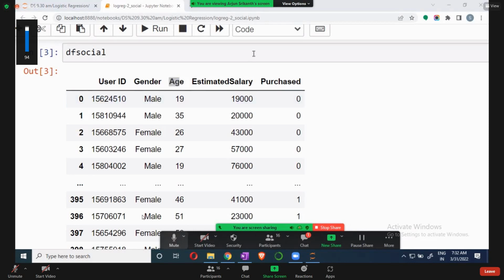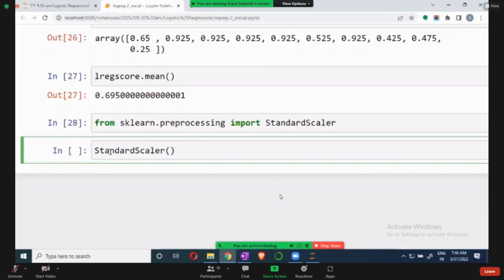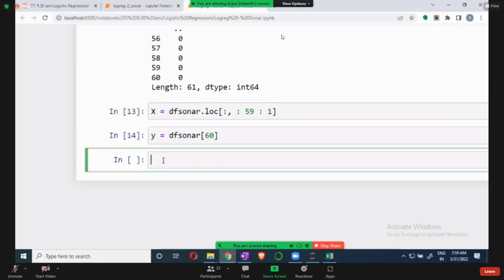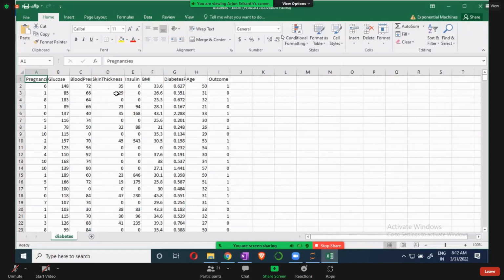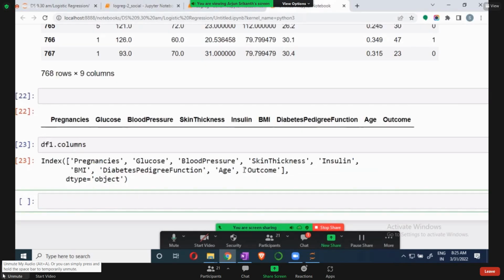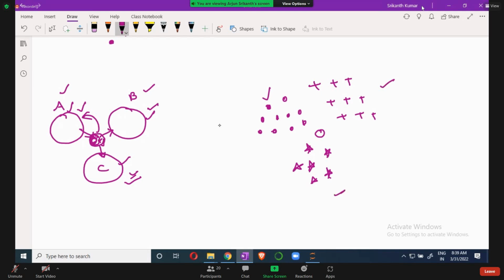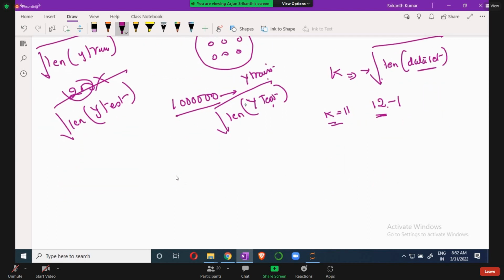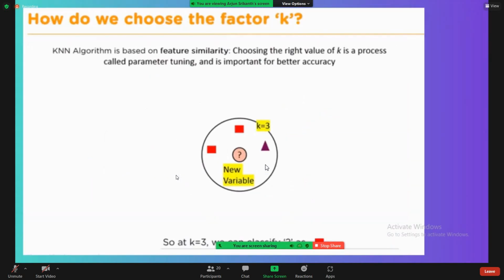Screen Recording 31 03 2022 14 39 28